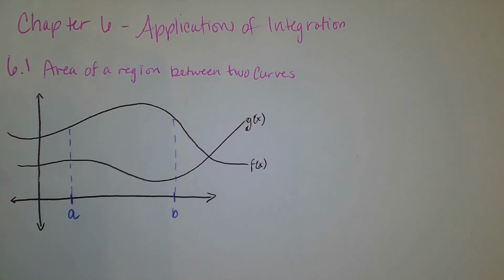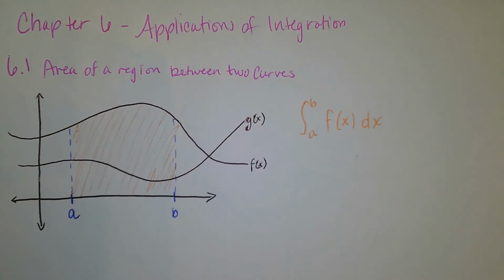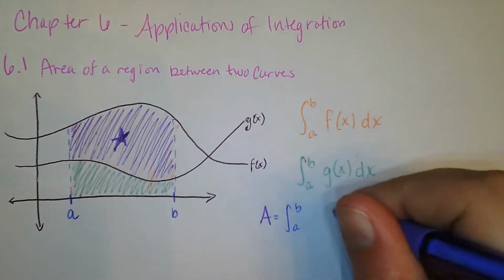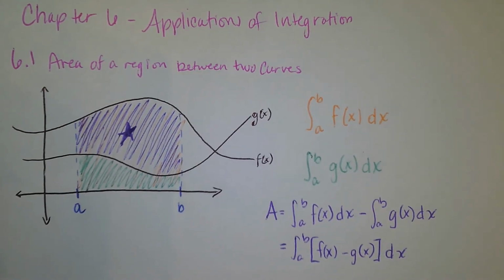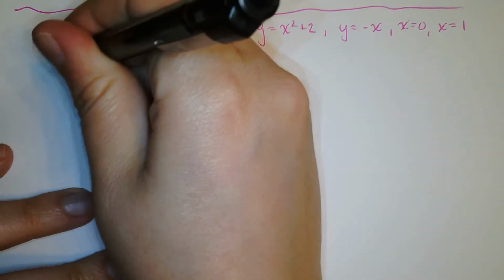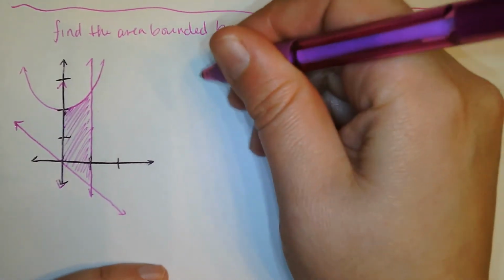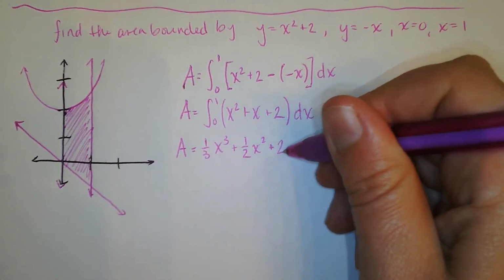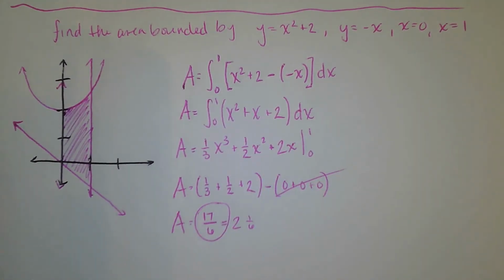Calc 6.1 Part 1